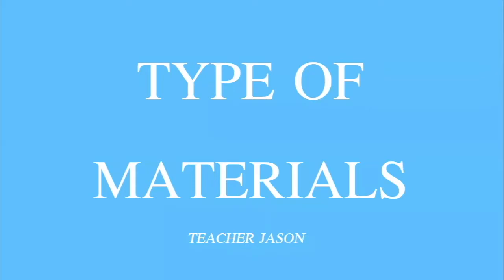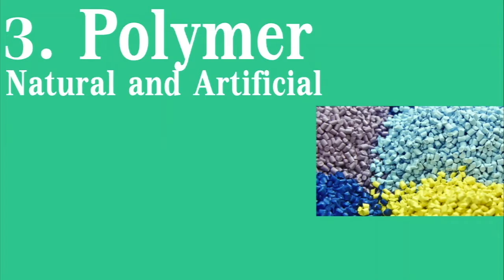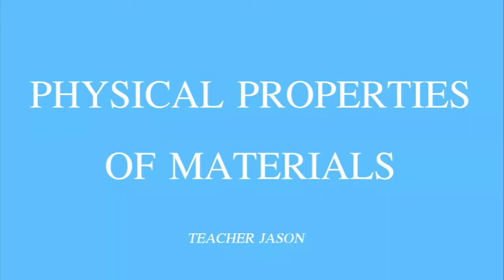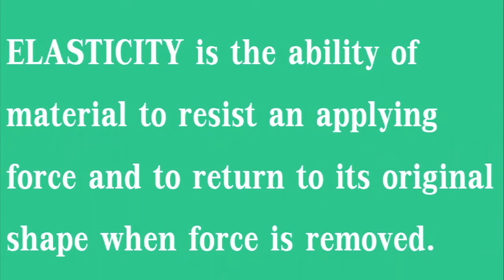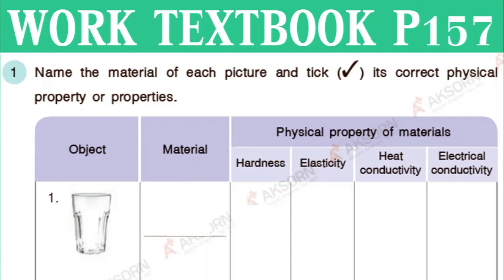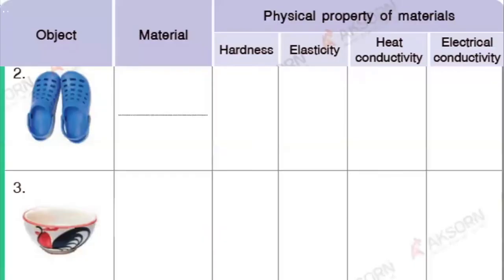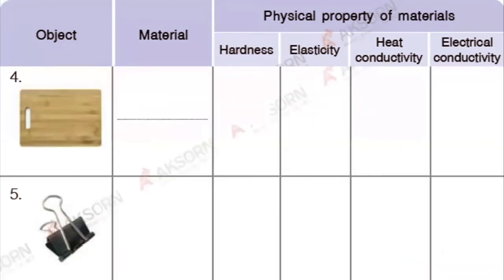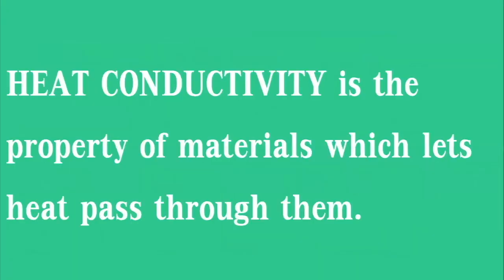MEP 4 Video Lesson 1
Video Lesson: "Physical Properties of Materials" Mini English Program 4

Video 2: “Elasticity of Rubber - Chemistry for Kids Educational Videos by Mocomi”

Practice & Production: Work-textbook P 157 Ex 1.